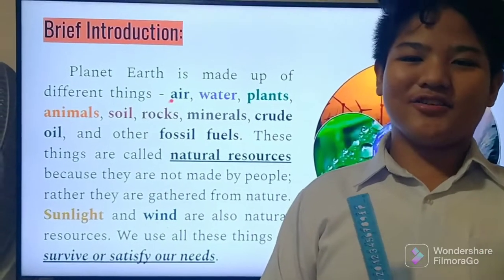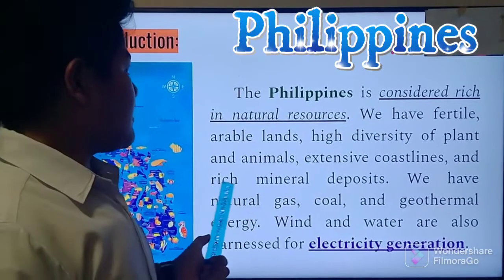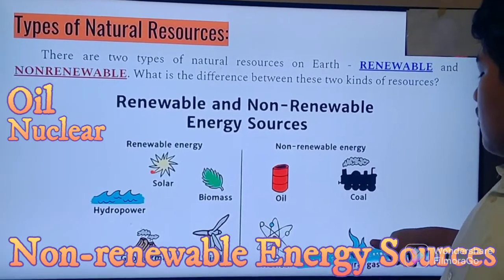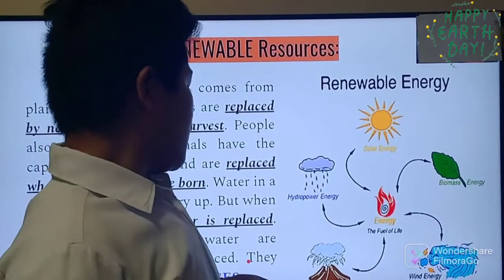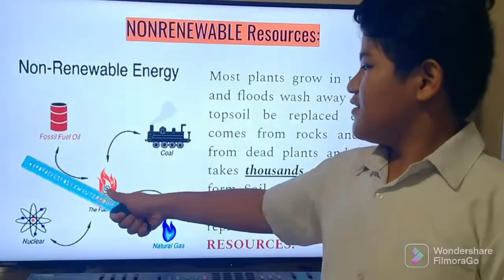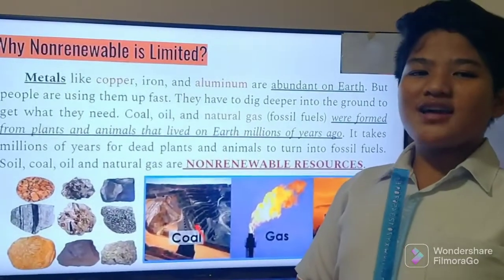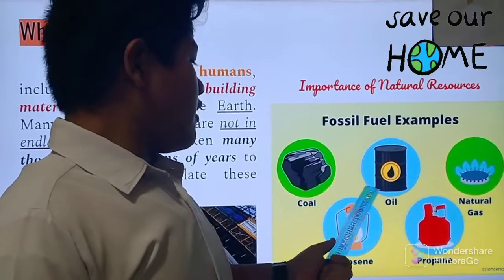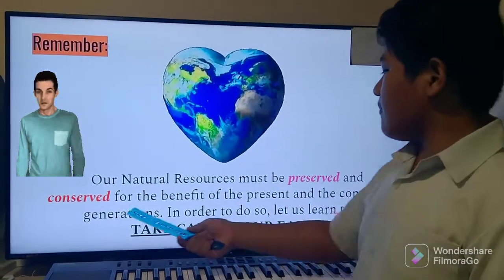SCIENCE-7: Quarter IV-week 2 "Using Earth's Resources Sustainably"